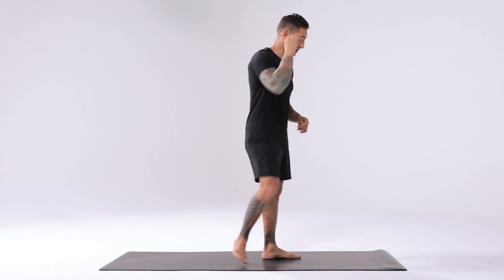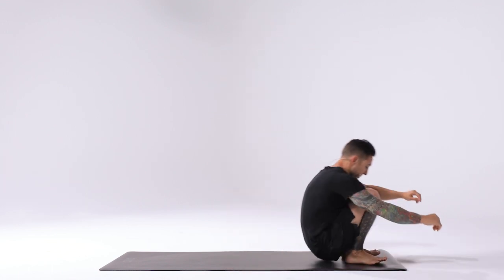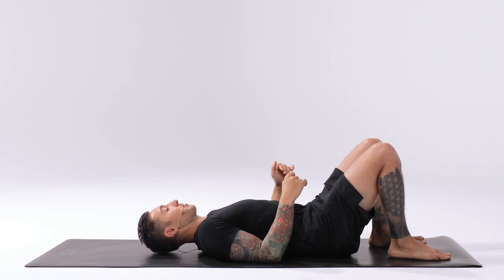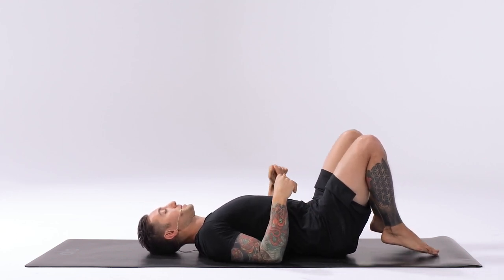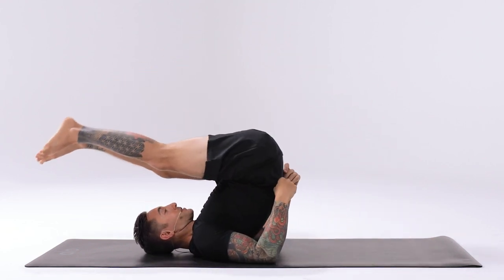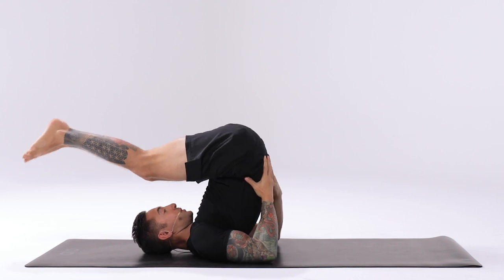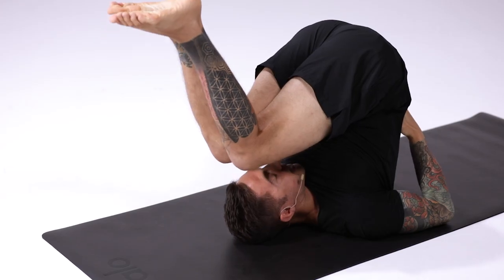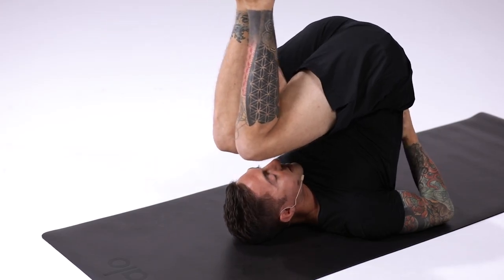How to do Plow Pose | Halasana Tutorial with Dylan Werner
Learn how to do Plow Pose (Halasana). This free beginner video tutorial will teach you the proper alignment and technique to help you safely move into Plow Pose. Continue practicing with this full-length yoga class

Craving an inversion but don’t want to get upside down? Try Plow Pose! This posture is perfect for winding down toward the end of your yoga practice.

Here are some health benefits of Plow Pose:
- Opens your neck, shoulders, and back
- Helps calm your body down
- Stretches your shoulders and spine

How to do Plow Pose:
1. Start on your back in a supine position. Elevate your hips over your shoulders and bring your hands to your low back for support.
2. Squeeze your elbows together and press the back of your head into the mat to lengthen your neck.
3. If you have the hamstring flexibility, extend your legs and bring your toes down toward the ground.
4. Activate into your quads and press your heels away from you.
5. You can finish with your gaze up between your legs or at your thighs.

Liked this Plow Pose tutorial? Kickstart your home yoga practice with a free two-week trial to AloMoves.com. We recommend these full-length yoga classes: